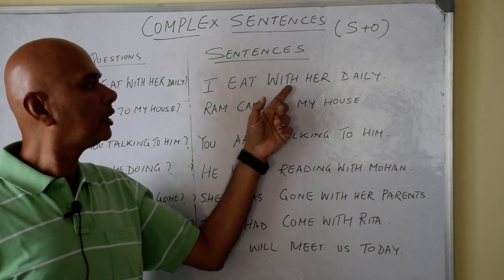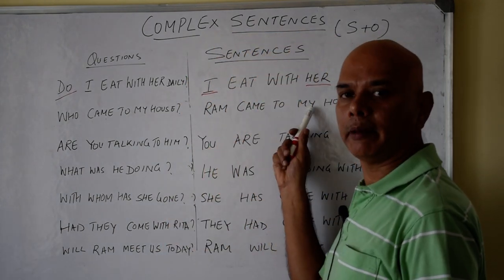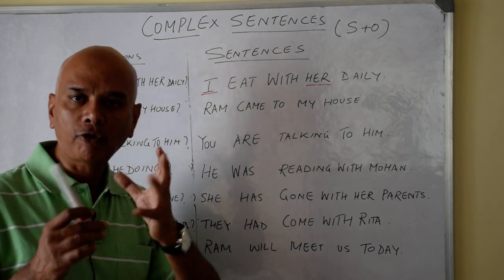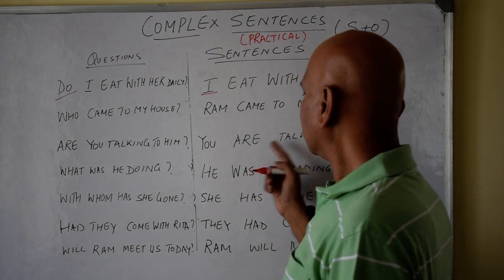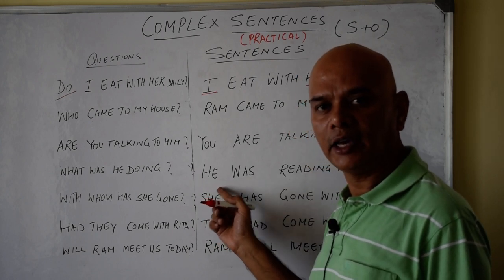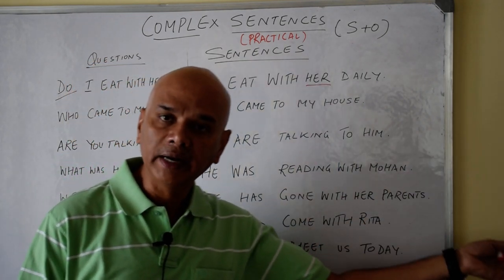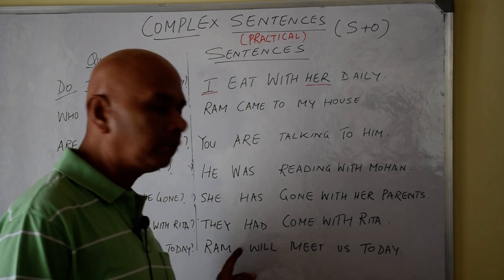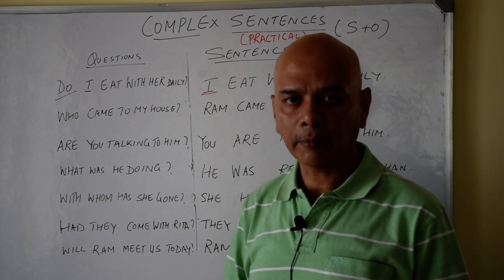Complex sentence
Speak better English with right words